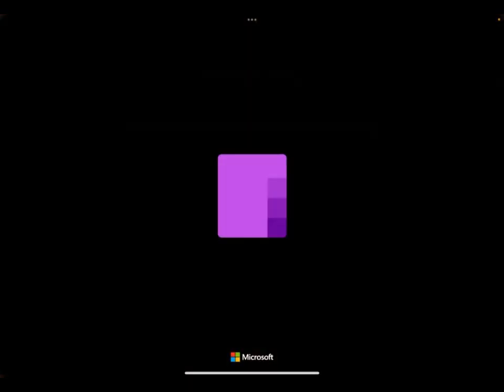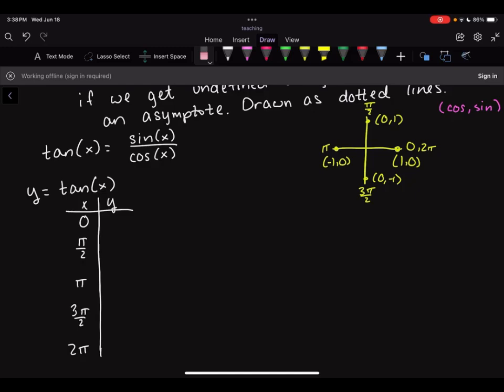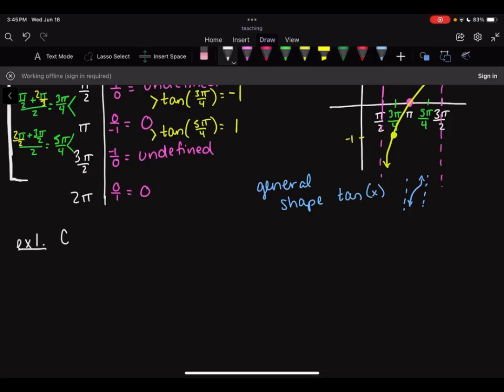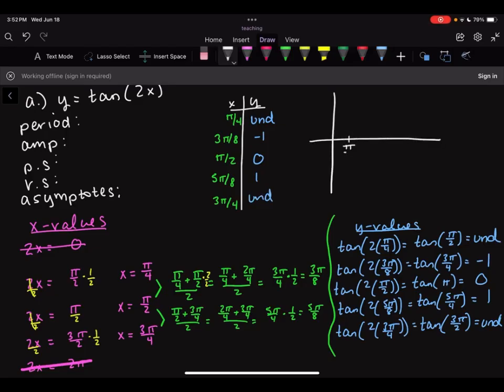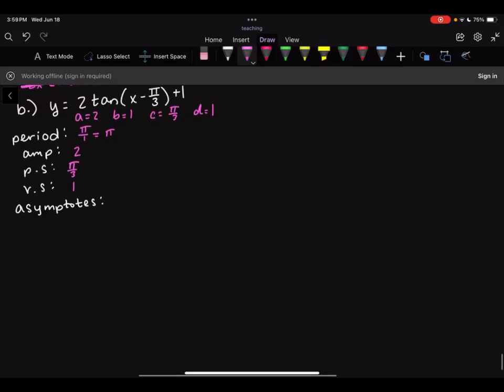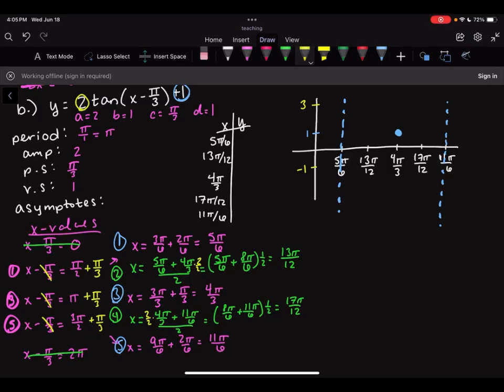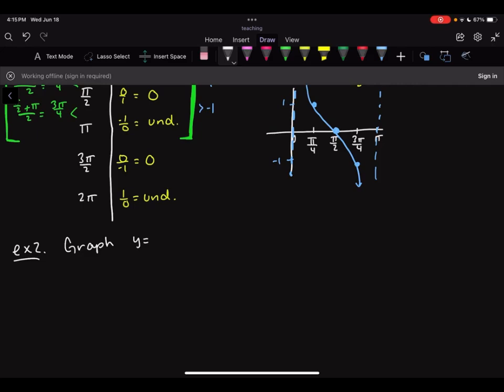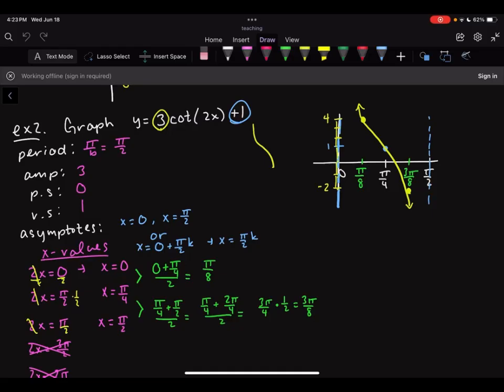Trigonometry: 2.4 Graphs of Tangent and Cotangent Functions